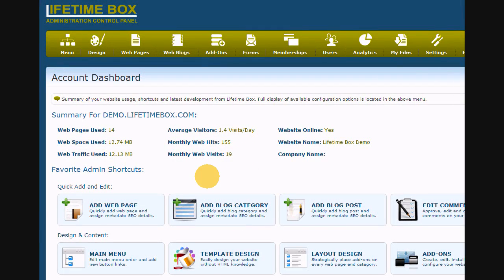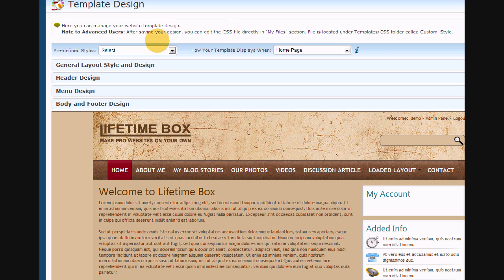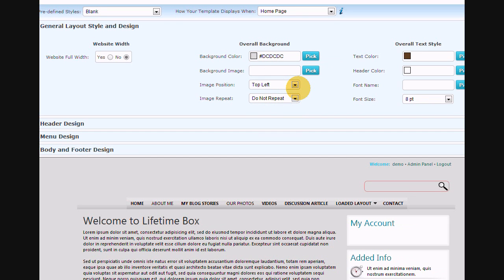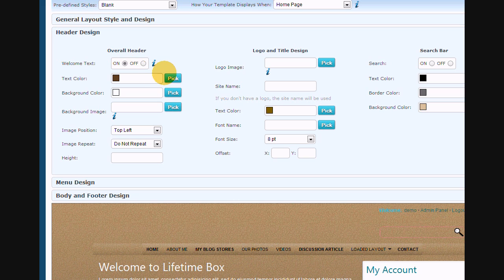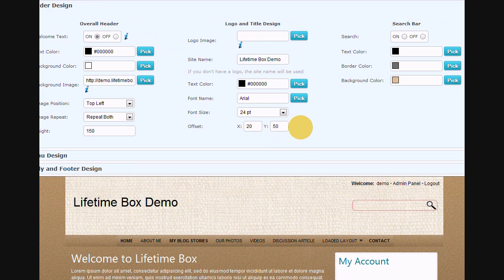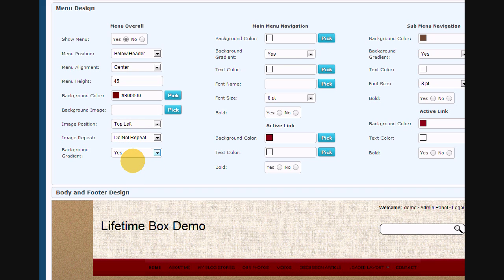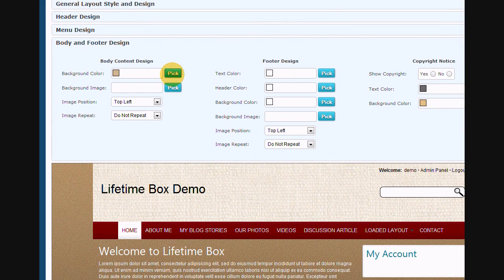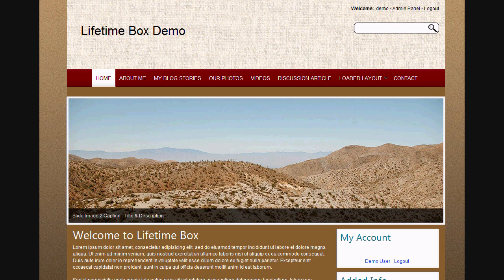Template Design - Lifetime Box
Lifetime Box video tutorial on how design your own website template and use it as your site. Areas covered are menu, header, footer and overall body content. This is where you start with Lifetime Box web application and begin your journey for a professional website.